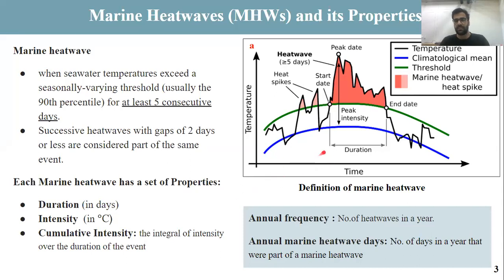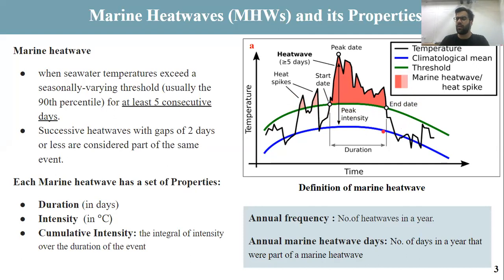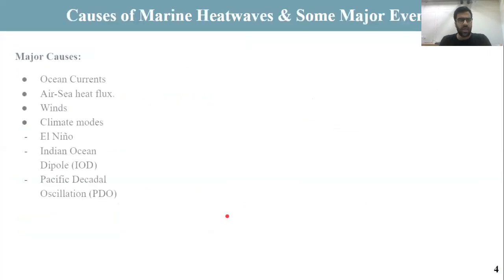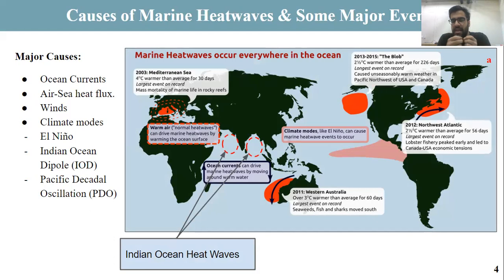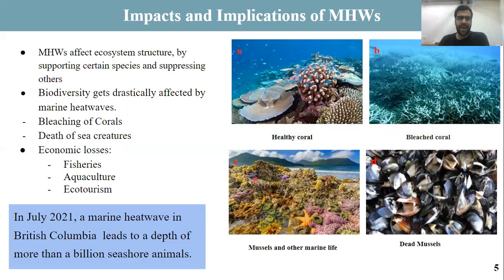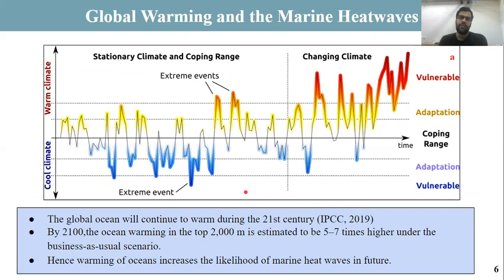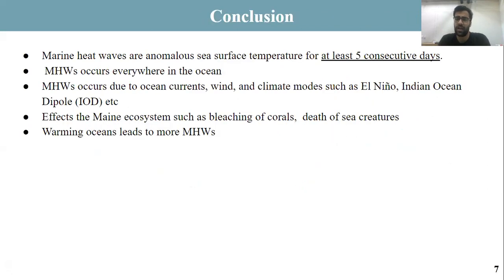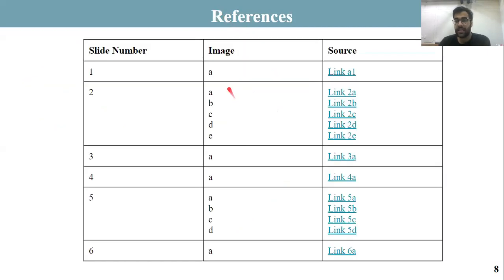Marine Heat Waves